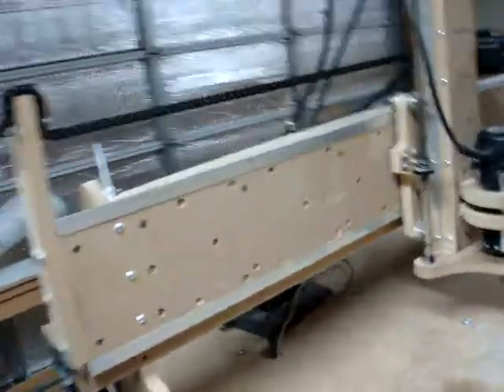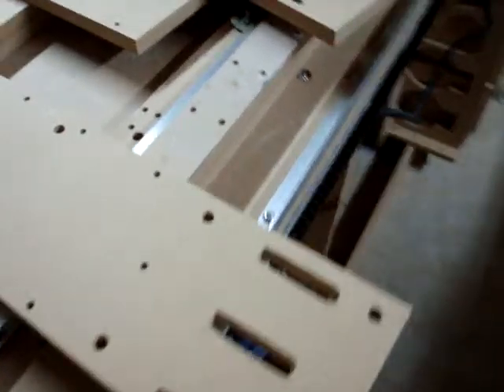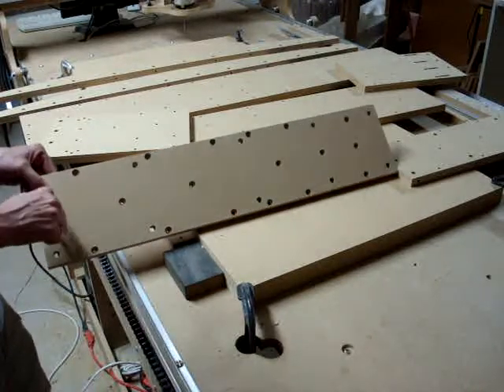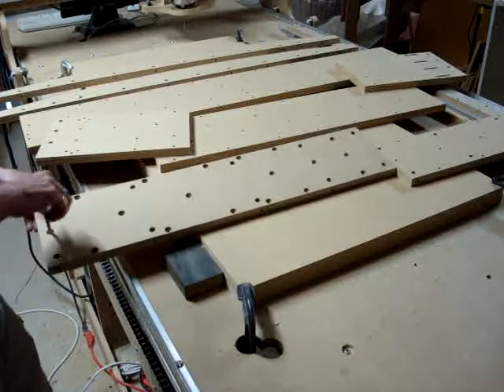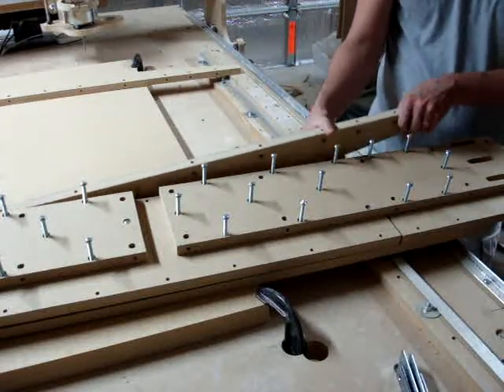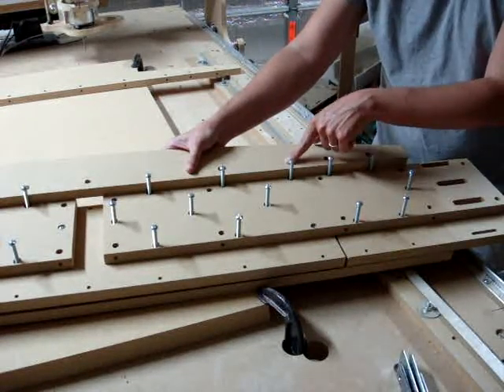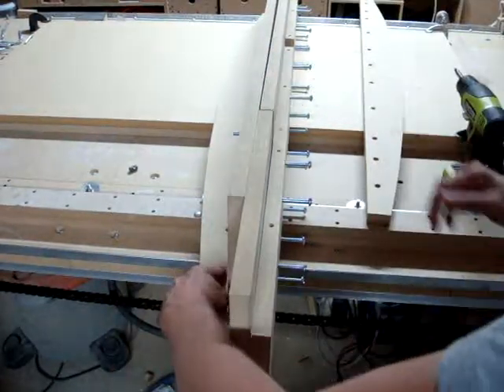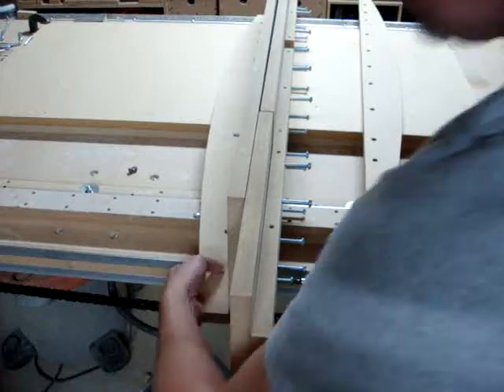Suplimental Assembly for 4x8 Part 1 - blackToe CNC Machine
Patrick's Tip Jar:
bitcoin:1Gtawd29Sgu5CdvfUnkRg1YBfowCawjFdH
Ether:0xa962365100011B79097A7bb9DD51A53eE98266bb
This is part one of a three part series for supplemental instructions on assembling the blackToe 4x8 CNC Machine.  In this video, the main horizontal gantry structure is assembled.

Equipment that I use to make videos:
3D Mouse to rotate/zoom/move the object (Must have for CAD!!!)